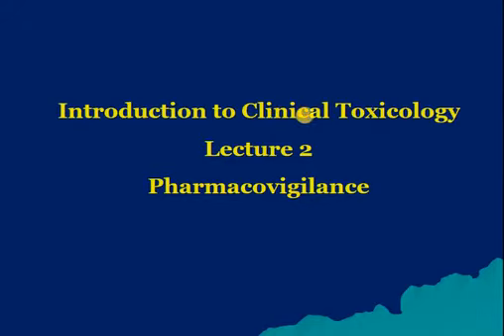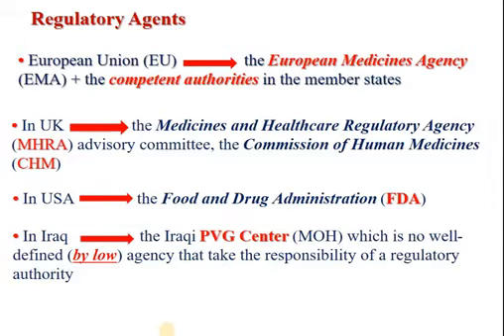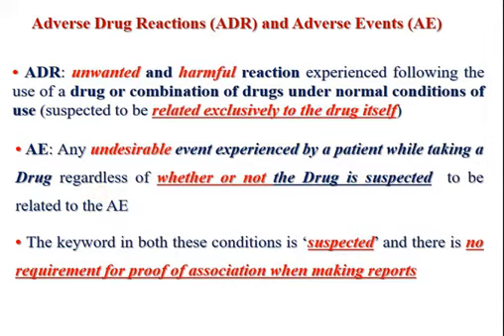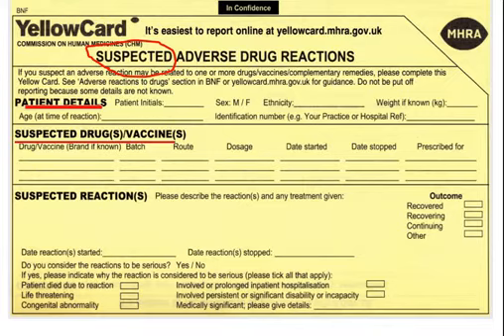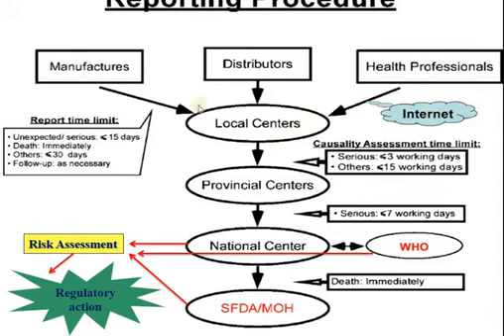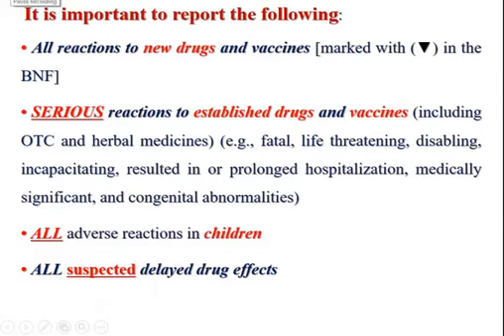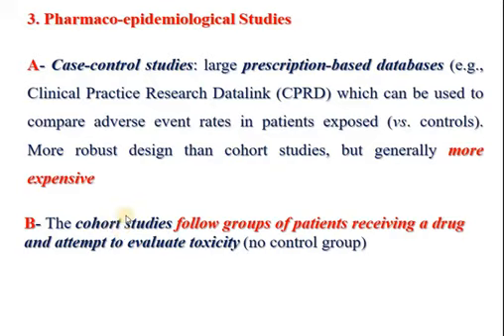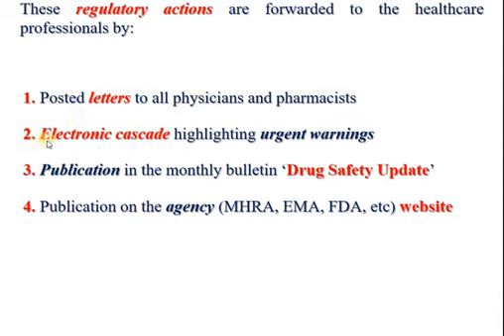سموم سريرية / م 2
دكتور سعد